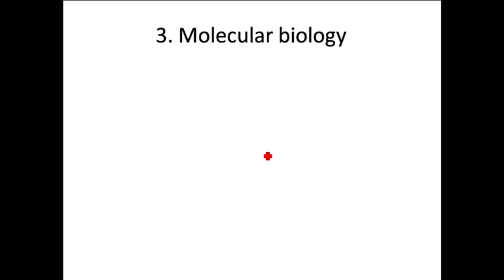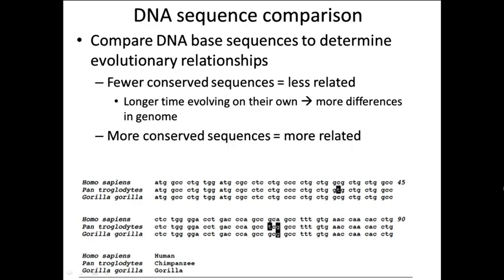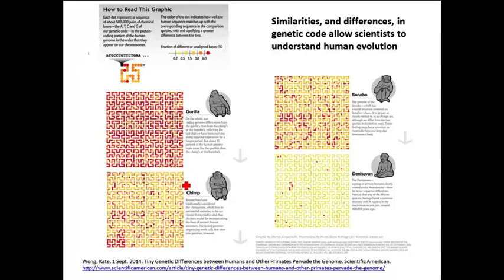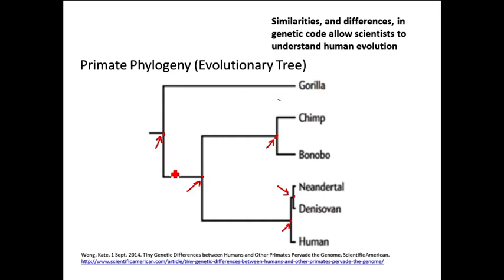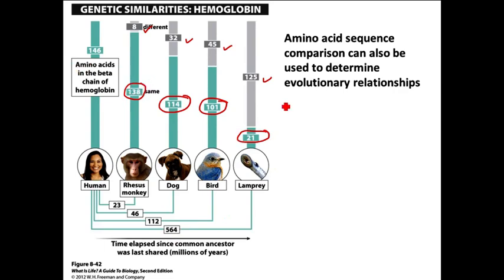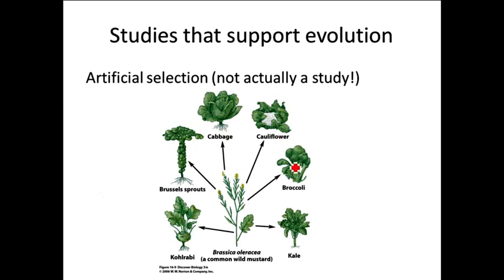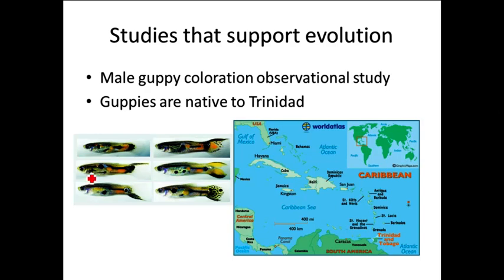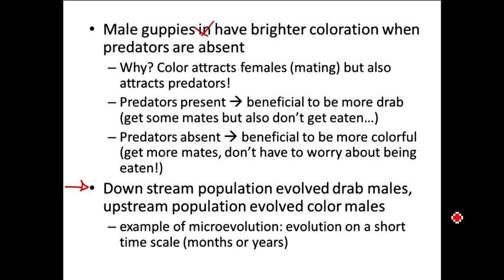Evolution part 2